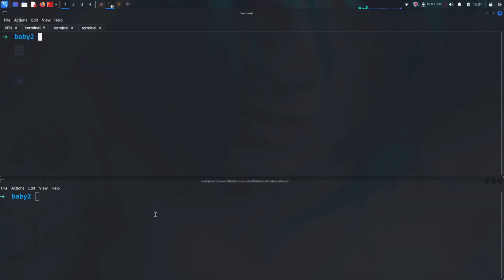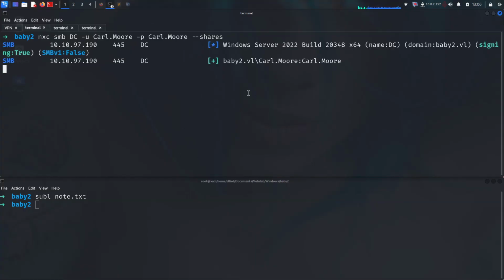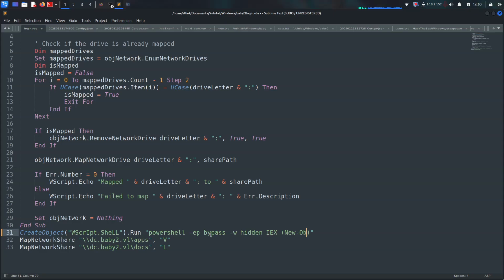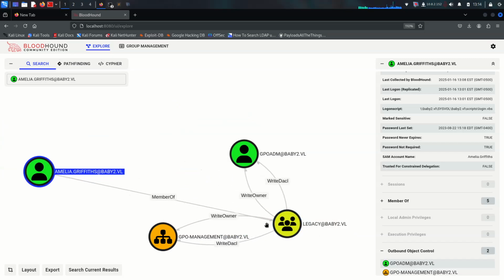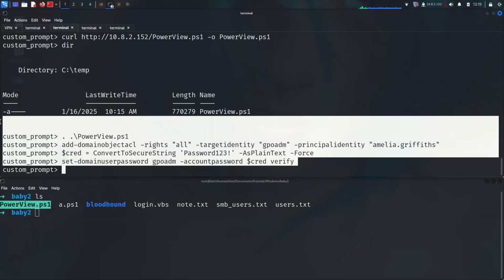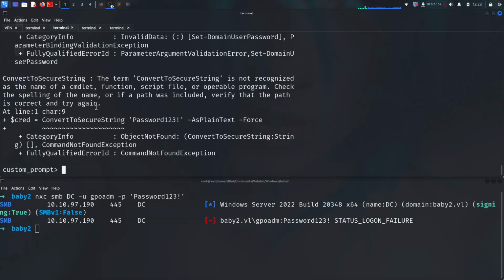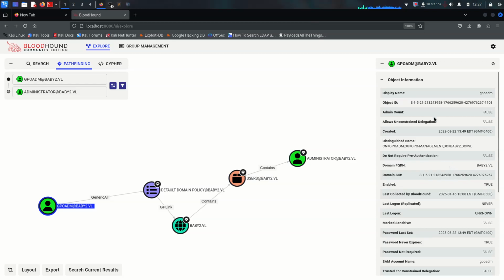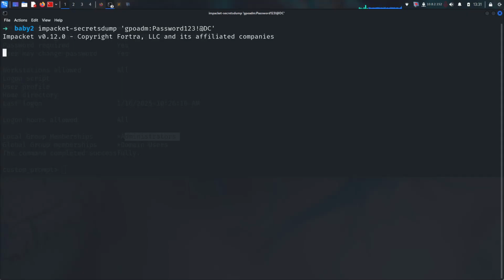Red Teaming 201 Part #2 | Vulnlab - Baby2